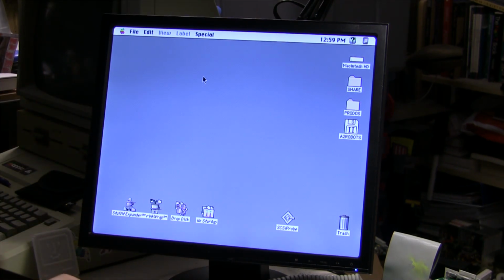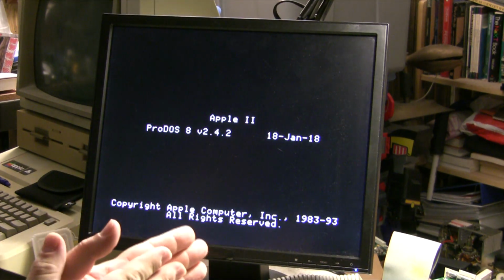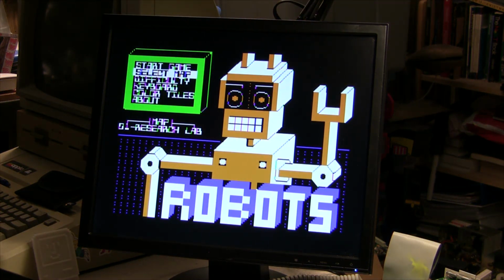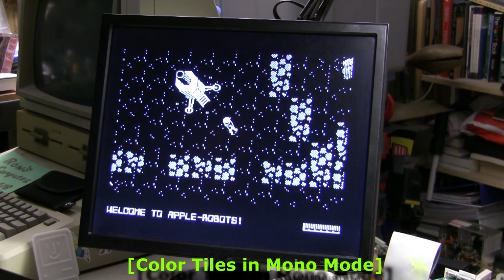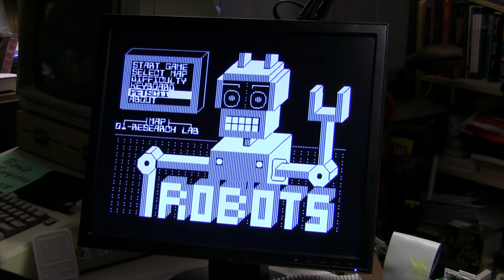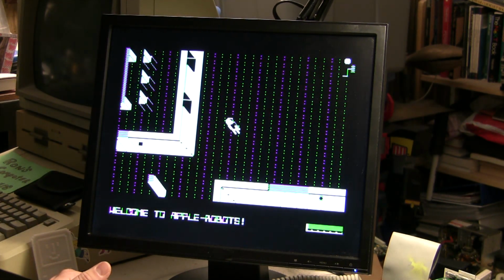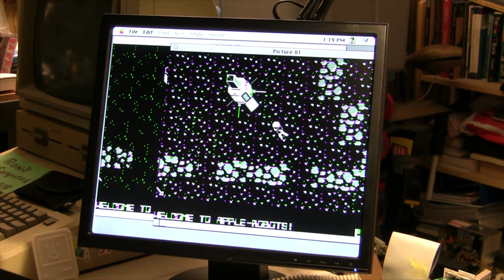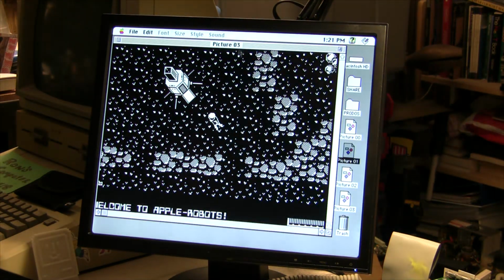By Request: Every Tile Mode Option for Attack of the PETSCII Robots for the Apple II!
David Murray asked... and when The 8-Bit Guy calls, YOU ANSWER!  So here it is, every graphics option (tile mode) for the Apple II version of Attack of the PETSCII Robots.

Follow Ron's Computer Videos on in the various places people do such things!:

---Contents---

0:00 Intro
2:20 Color Tiles in Color Mode
3:07 Mono Tiles in Color Mode
4:08 Color Tiles in Mono Mode
5:01 Mono Tiles in Mono Mode
5:31 PETSCII Tiles in Mono Mode
5:59 PETSCII Tiles in Color Mode
7:43 Direct Comparison of Modes
10:55 Outtro
11:10 Credits